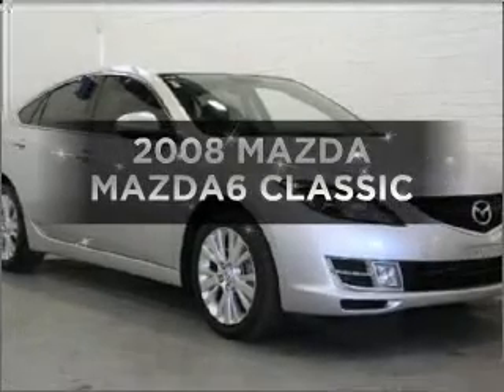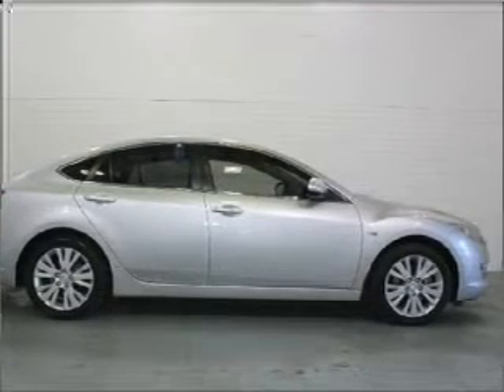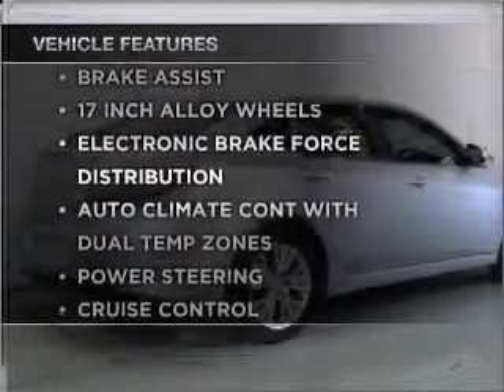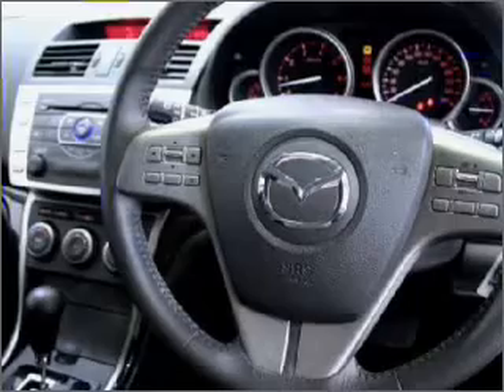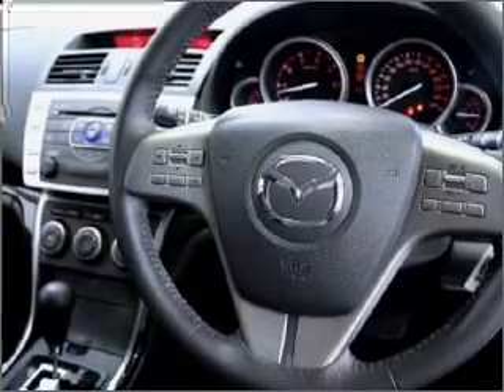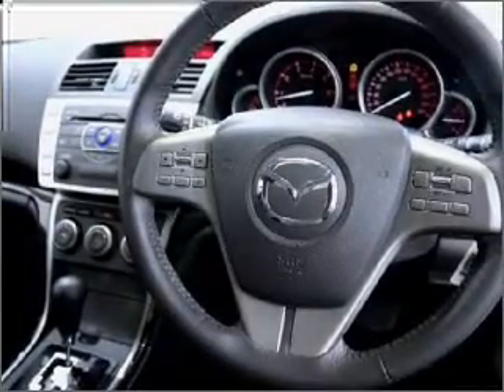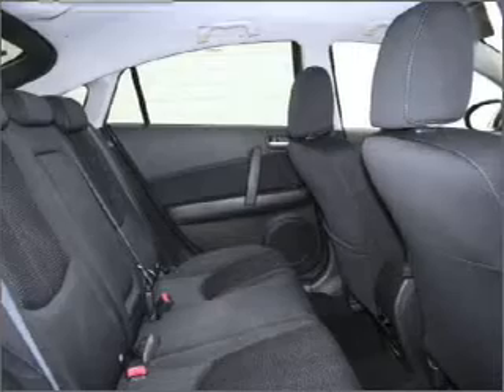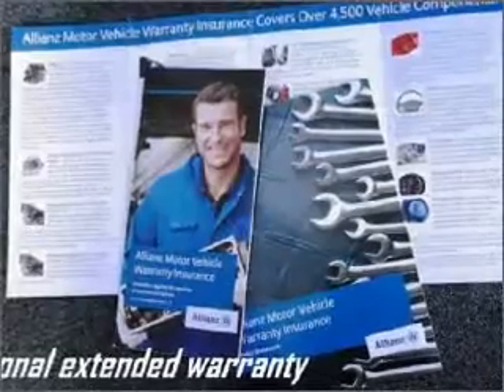2008 MAZDA MAZDA6 CLASSIC - Moorabbin VIC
2008 MAZDA MAZDA6 CLASSIC 2.5 litre AUTO ACTIVEMATIC HATCHBACK SILVER Exterior.